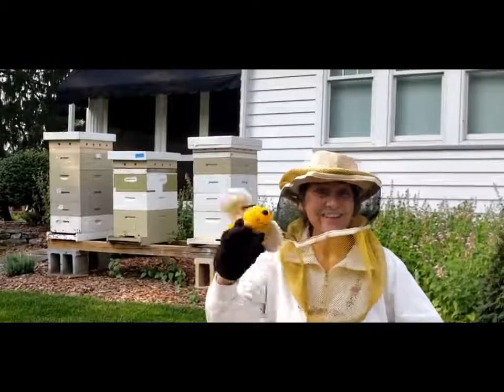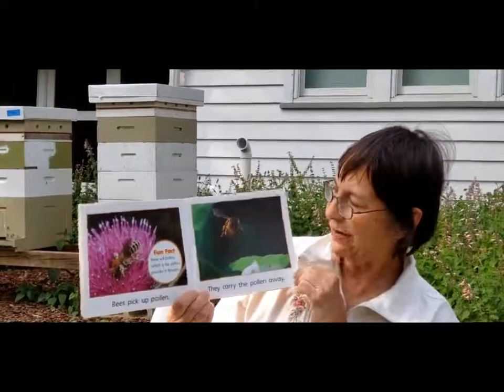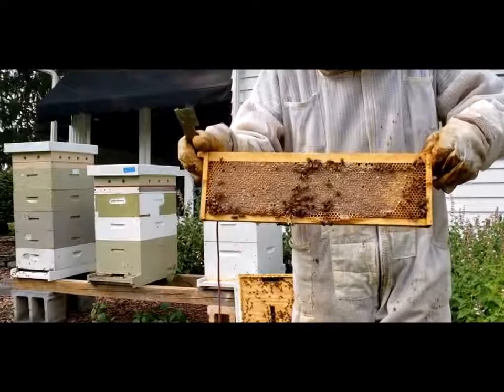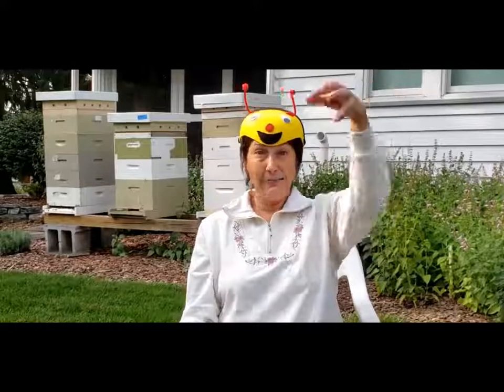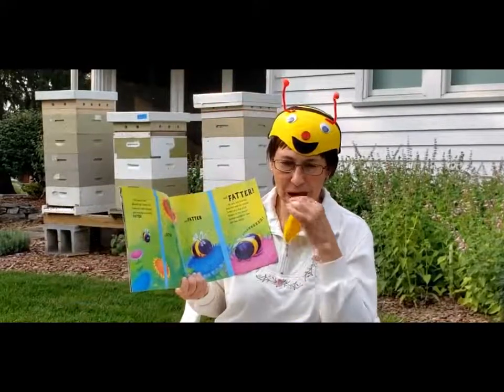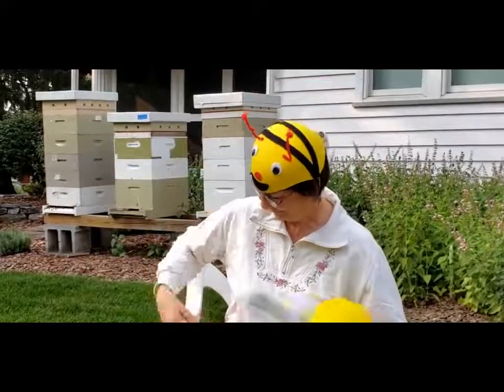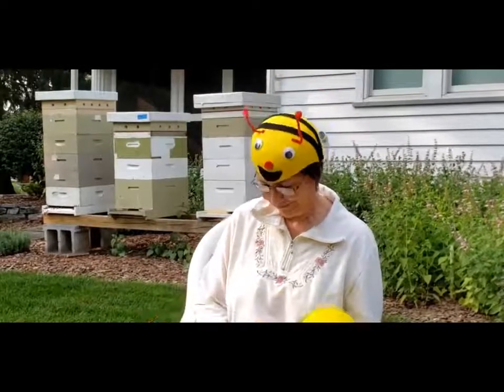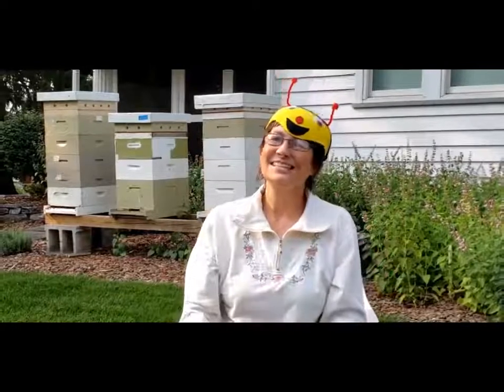Miss Cindy's Story Time with Marty Brandt and Bees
Learn about bees that live in a backyard in Annville!